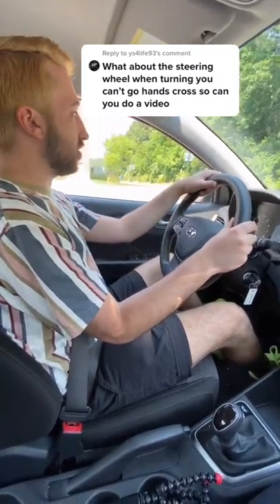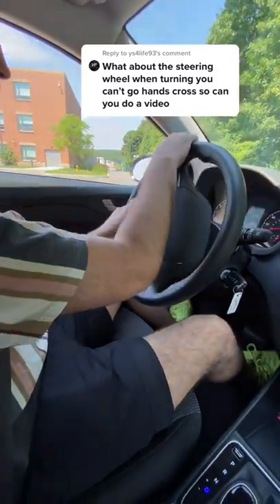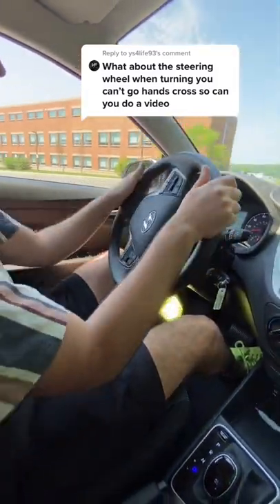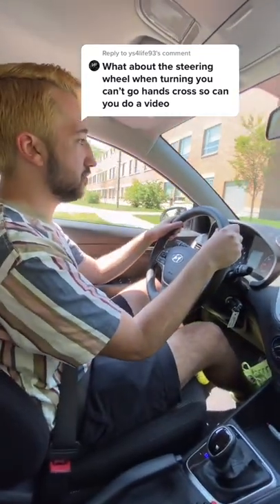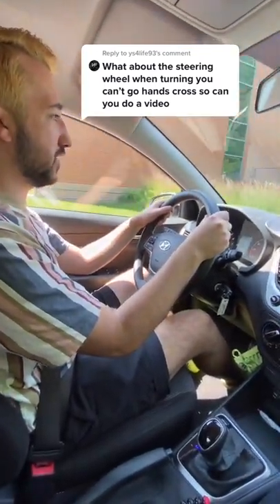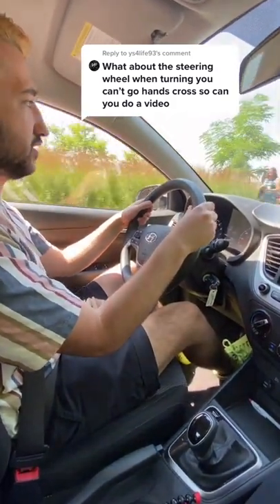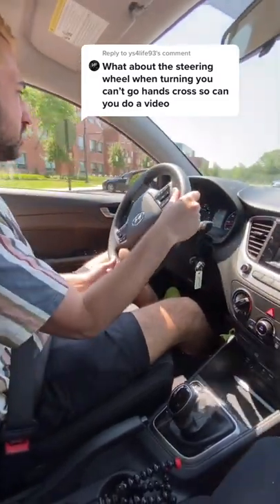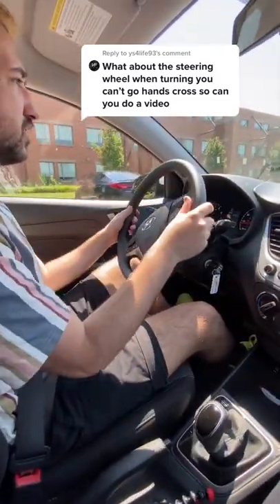Q&A Hands Cross on Steering Wheel